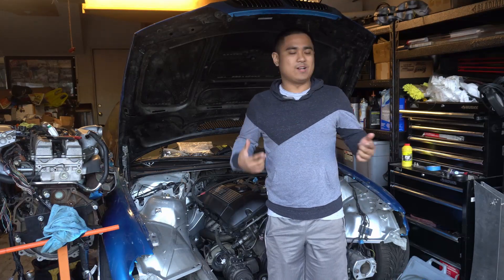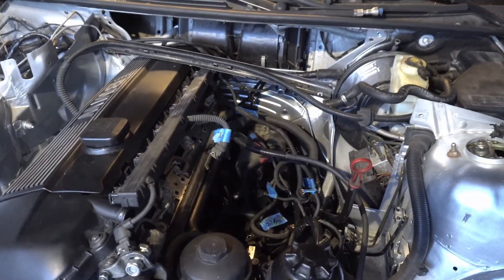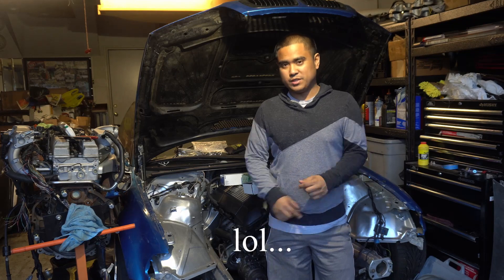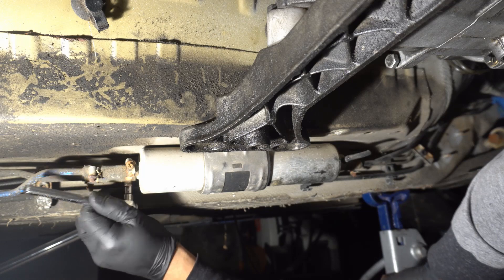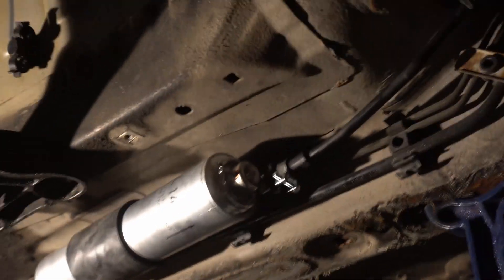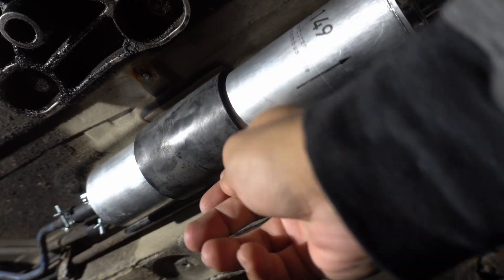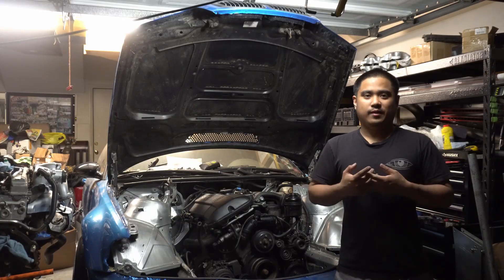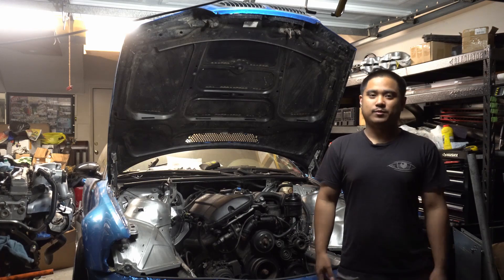Turbo E46 400 Horsepower Fuel Setup | TheE46DriftBuild Ep 52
ATTENTION: If you plan on using the Bosch Gt2 injectors or other Ev14 injectors on the m50 manifold, you may need injector spacers to prevent vacuum leaks. You can get them as an option with the Seems Legit Garage m50 manifold conversion, or from Rally Road

Slowly getting back to work on the E46, so in this video, I'm going over my fuel setup that should suffice up to 400hp. Bare in mind, I'm shooting for low 300hp for power, but will be find between 300 and 400hp. This setup consists of

AEM 340 lph fuel pump (non e85 compatible)
OEM replacement fuel filter/FPR
Bosch Porsche 911 GT2 injectors 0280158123.

Getting that much closer to a first start!

Follow me and the team on IG for the latest updates